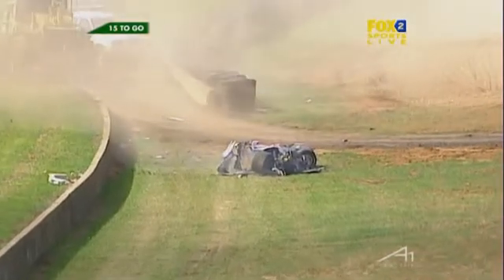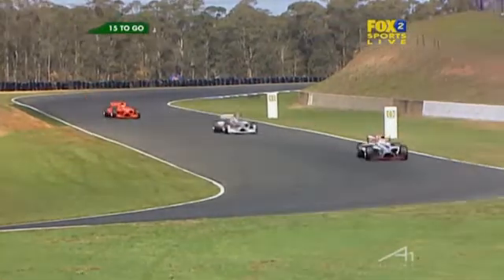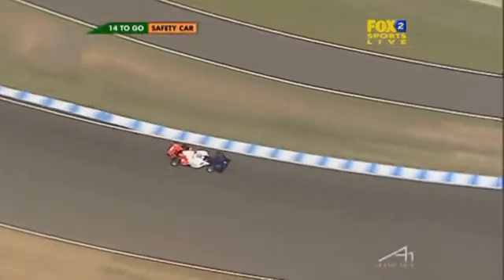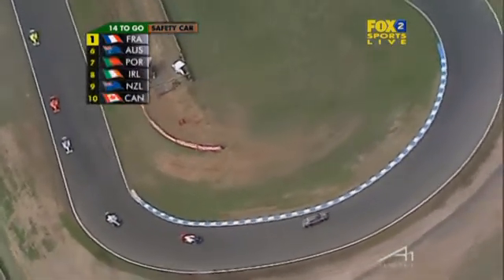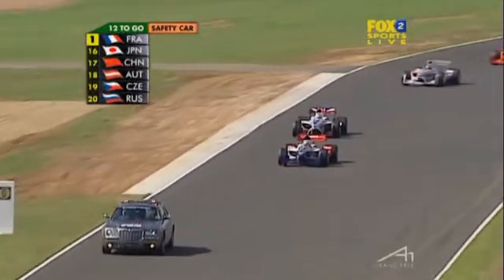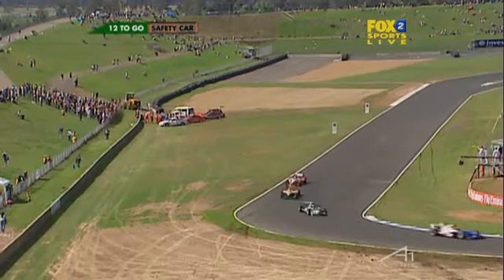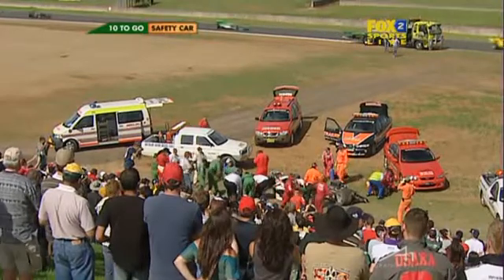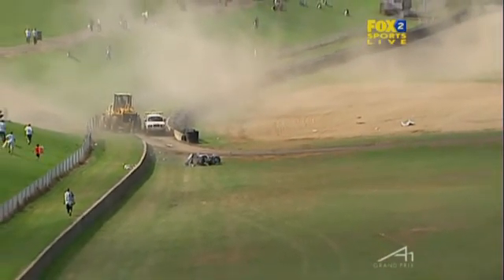Australia05.Race2.Japan_Massive_Crash_Roll_Car_Splits